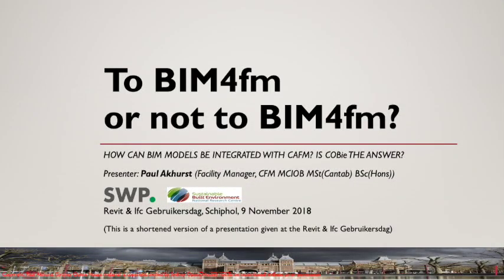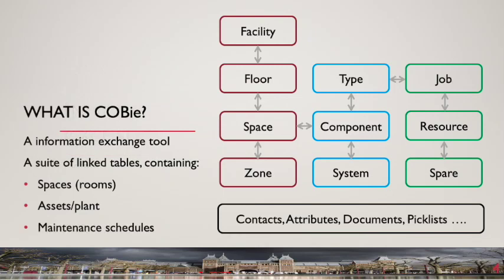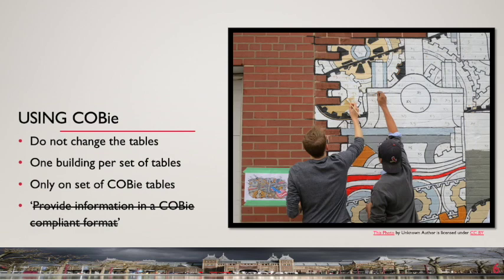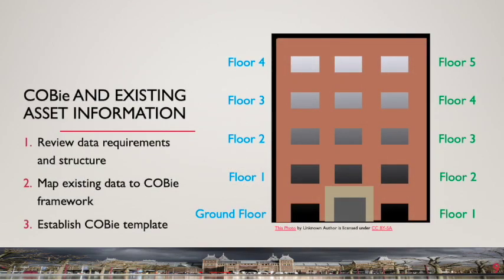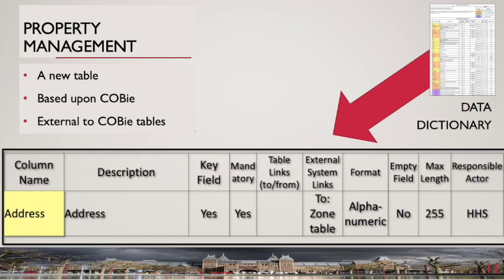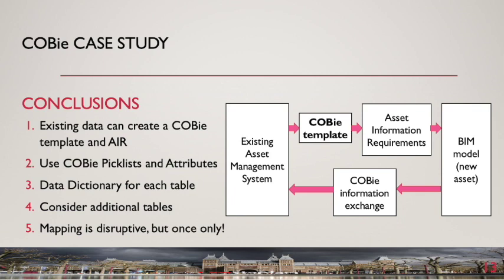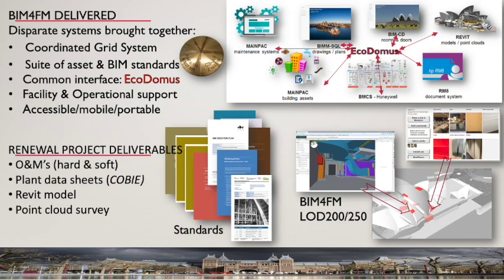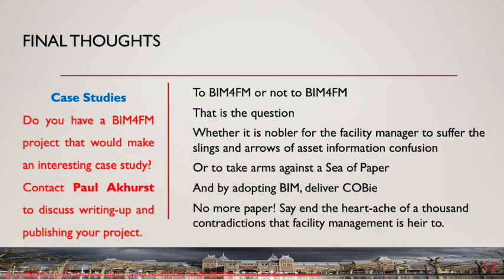To BIM4fm or not to BIM4fm?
Summary of presentation by Paul Akhurst, Smart WorkPlace at Revit & IFC Gebruikersdag, Schiphol, Netherlands (9 November 2018).